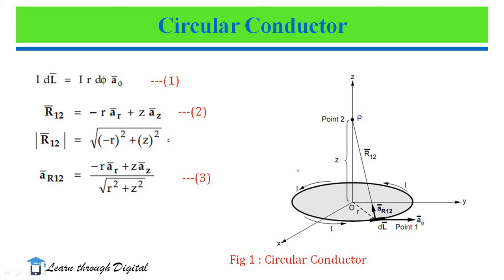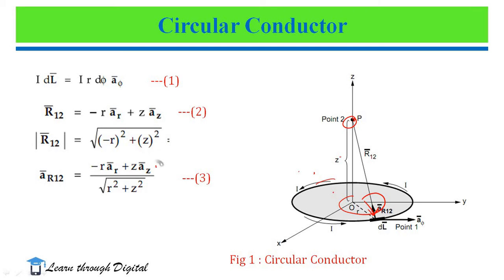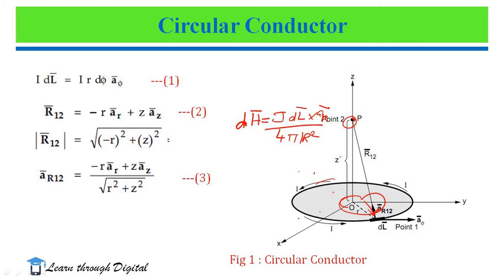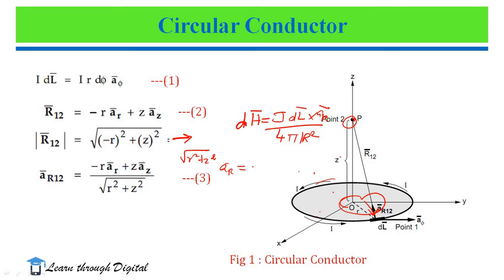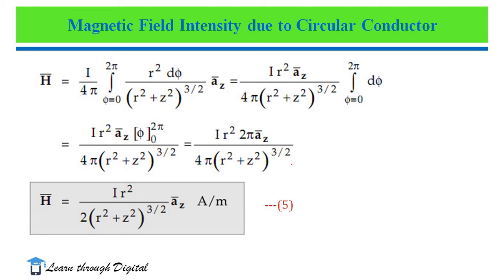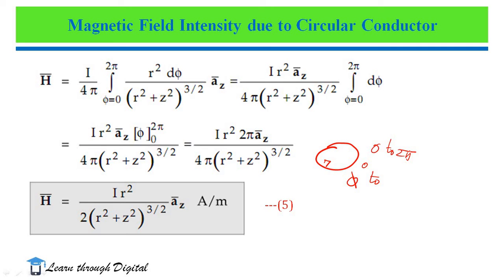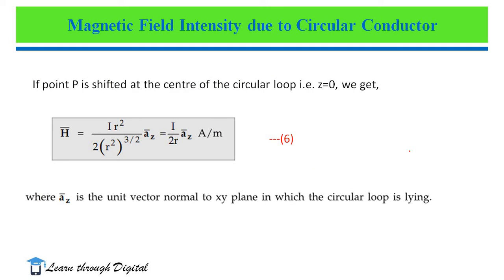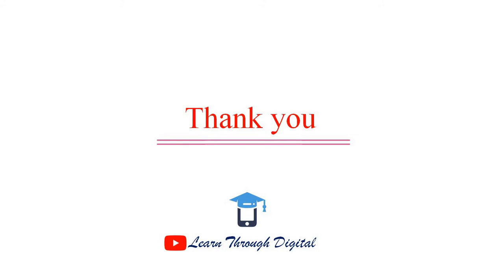Magnetic Field Intensity due to circular conductor#Biot Savart Law# Applications# UNIT III#EMF#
tHIThis video explains how to  obtain the expression for Magnetic Field Intensity due to circular  conductor#Biot Savart Law# Applications# UNIT III#EMF# EC8451